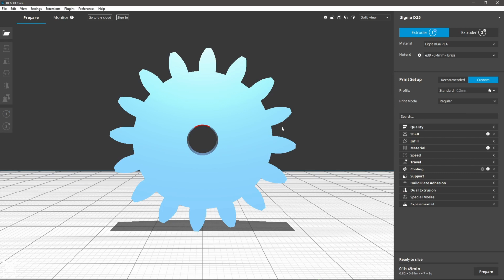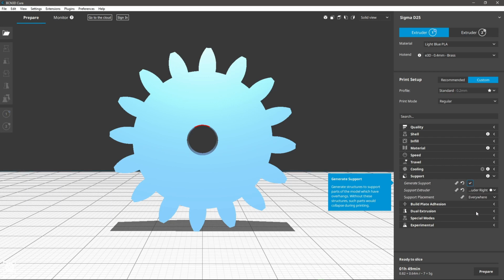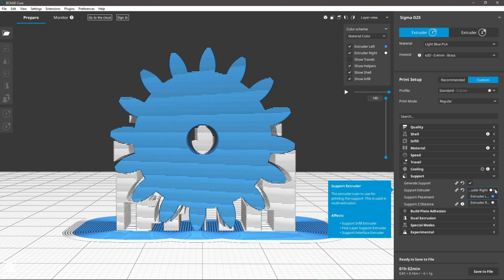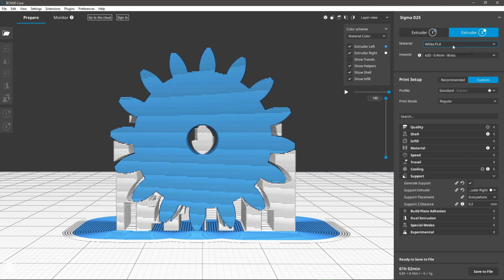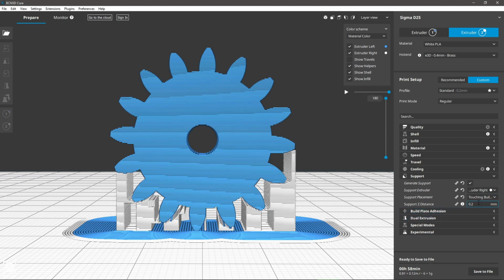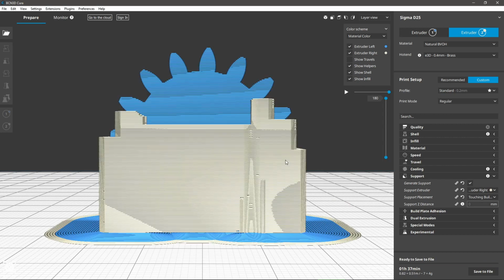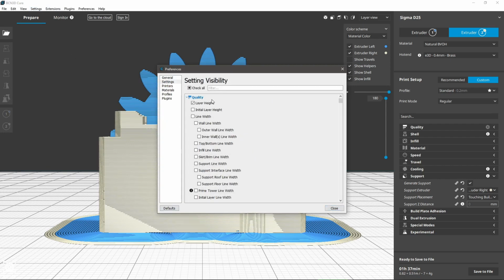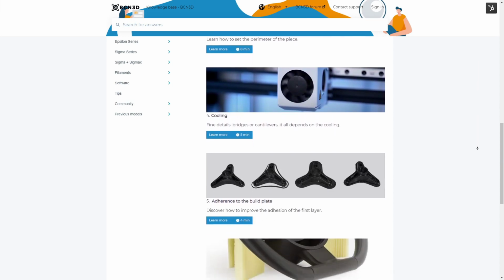Supports - BCN3D Cura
A short explanation on the basic support parameters on BCN3D Cura.

If you have any further questions, please visit the BCN3D Knowledge Base